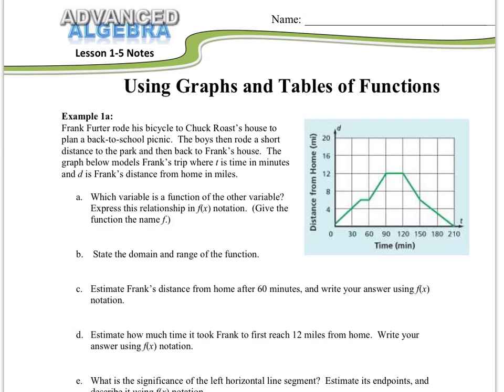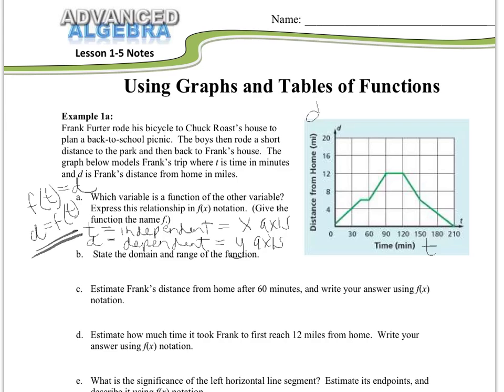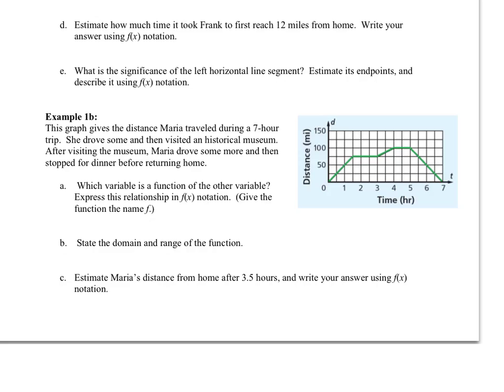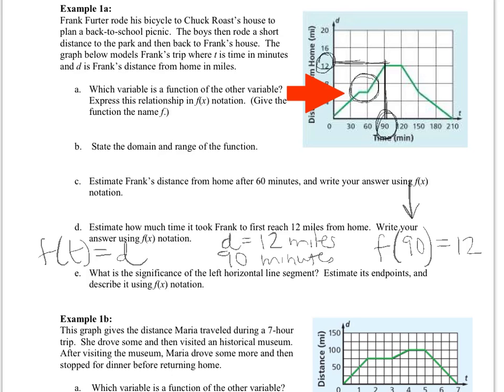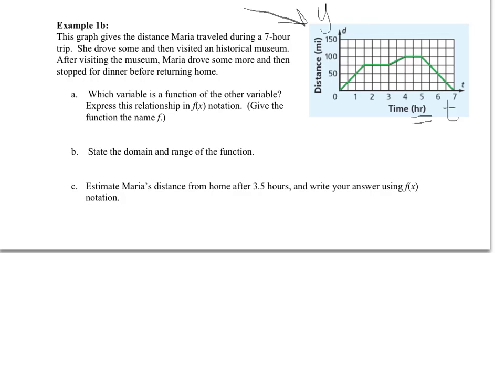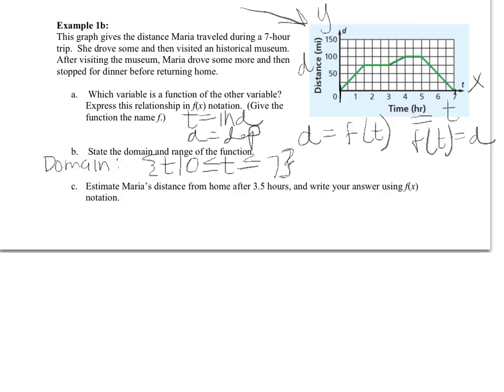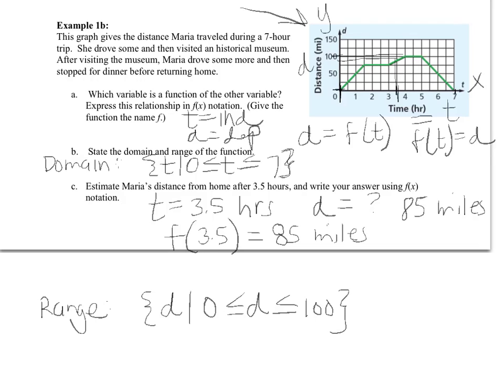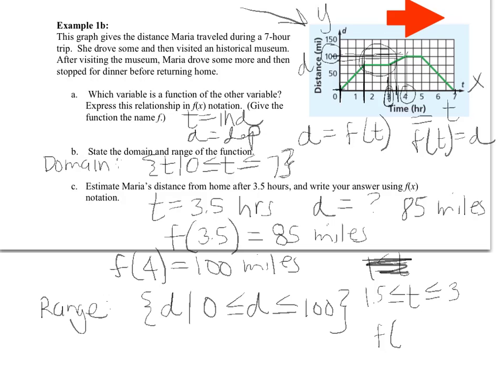Lesson 1.5 Part 1 (fixed)